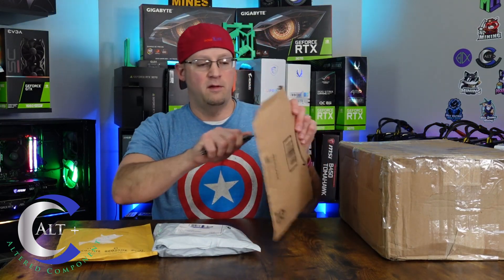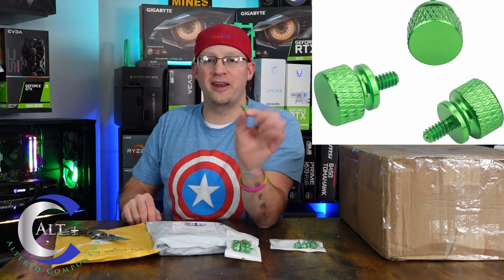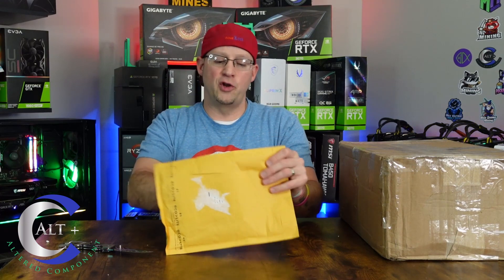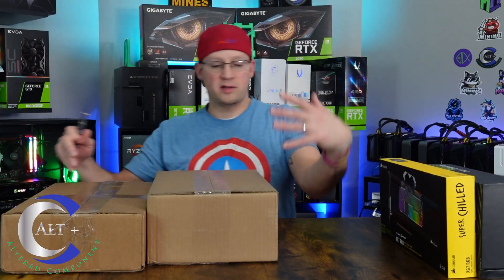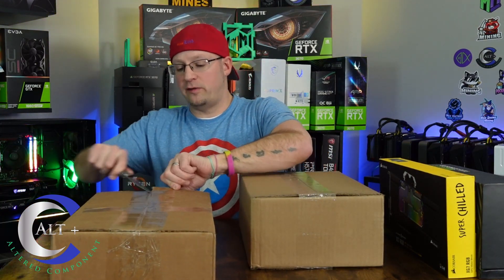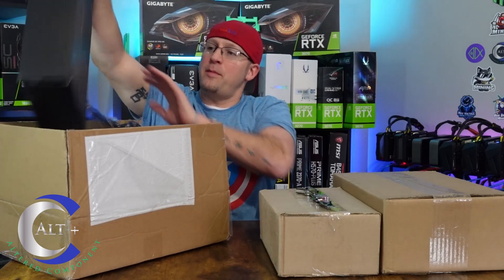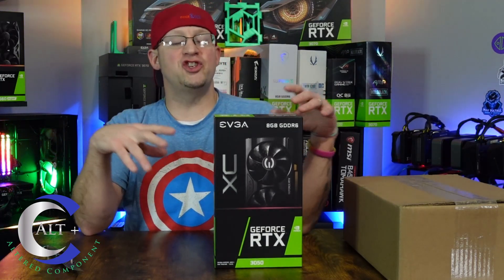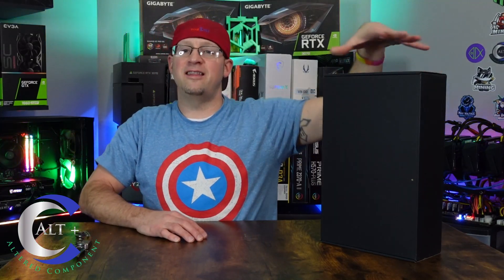Mining Hardware Deals | Unboxing New GPUs and Mining Hardware | RTX 3070 2070 2060 super 3050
Today we highlight some recent mining hardware purchases.  We unbox some amazing new mining hardware that we have recently purchased.  For GPUs  /Graphics cards we unbox an EVGA RTX 3070 ftw3 Full hashrate, a Founders Edition RTX 2060 super, a Founders edition RTX 2070 super, and a EVGA RTX 3050.  We also received a RMA Gigabyte RTX 3060 ti gaming OC Pro edition that has been 5 months in the process.  We unbox some mining Hardware that includes a 1 to 7 PCIe splitter adapter, some new ver 012x plus risers, new SSD, and more.

🔥 Hardware in this Video:
🤑 Version 012x Max Risers
🤑 TeamGroup 512gb SSD
🤑 Green Thumbscrews
🤑 Blue Thumbscrews
🤑 Red Thumbscrews
🤑 EVGA RTX 3050 Gaming
🤑 EVGA RTX 3070 FTW3 Ultra
🤑 Nvidia RTX 2060 super Founders
🤑 Nvidia RTX 2070 super Founders
🔥 Other Must have mining supplies:
🤑 BTC B250C motherboard
🤑 Asus Prime Z270-A motherboard
🤑 16gb DDR4 Teamgroup RAM (great value)
🤑 1 to 6 PCIe Spliter adapter
🤑 Arctic P12 5 pack 120mm Fans
🤑 UpHere 5pk White RGB 120mm Fans

Timecodes
0:00 - Intro
0:50 - Unbox Mining Accessories:  Ver 012x risers, thumbscrews, 1 to 7 pcie splitter adapters, TeamGroup 512gb ssd
4:21 - Ebay: Nvidia Founders edition RTX 2070 super
5:42 - Ebay: Nvidia Founders edition RTX 2060 super
6:32  - Gigabyte RTX 3060 ti Gaming OC Pro - horrible RMA
7:16 - EVGA RTX 3050
8:06 - EVGA RTX 3070 FTW3 Ultra Bstock full hashrate
9:10 - Recap
10:32 - Outro and Thanks

EVGA
Nvidia Founders Edition
PCIE risers New v012x
1 to 7 PCIe splitter adapter
Anodized thumbscrews
Best mining hardware deals
where to buy mining hardware
What to buy
Unboxing
ETH
Ethereum